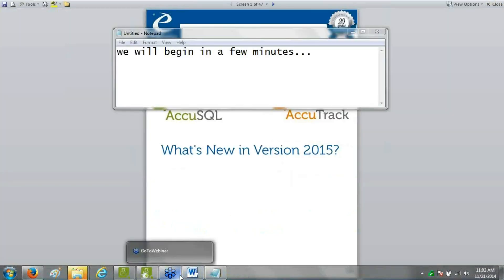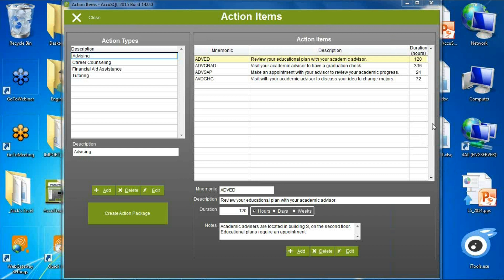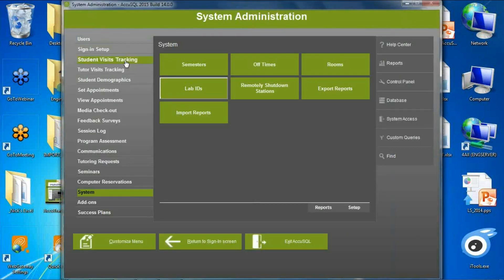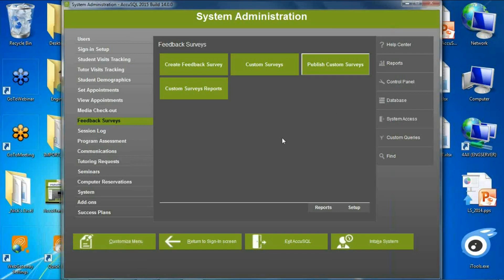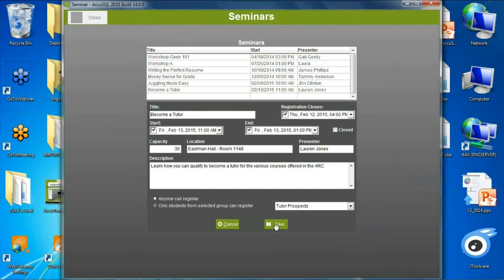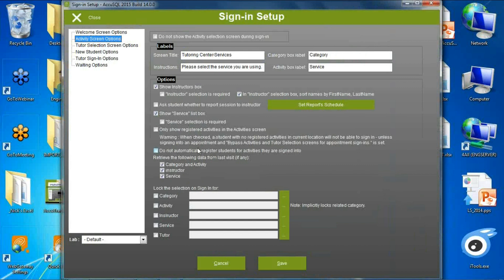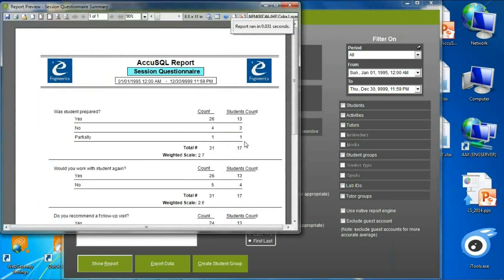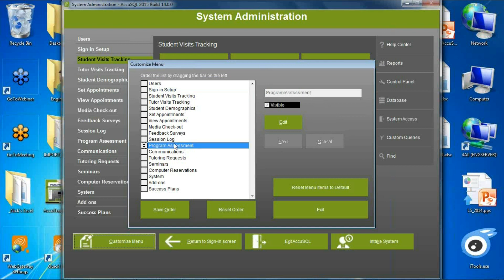What's New in AccuSQL and AccuTrack version 2015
A webinar on the new enhancements and features added for the version 2015 release of AccuSQL 2015 and AccuTrack 2015.